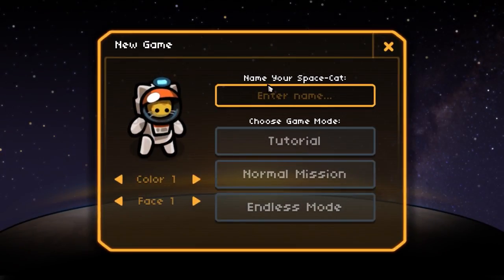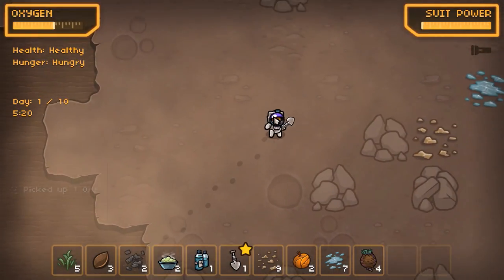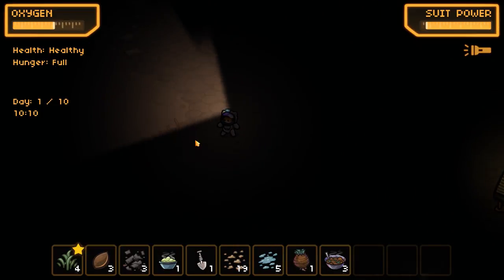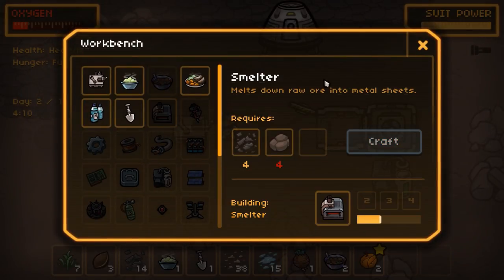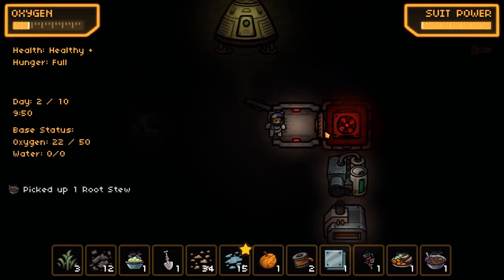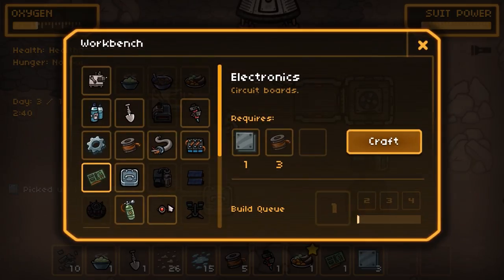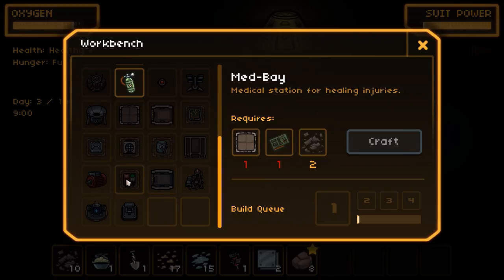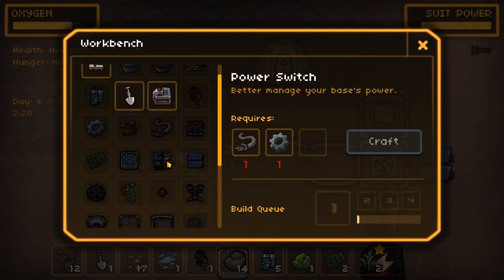MewnBase - Let's Play / Gameplay / Beverage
The delicious pairing of beverage and game, consumption taking place in MewnBase.

GAME DETAILS:

MewnBase is a game about wandering around a barren planet, finding resources and surviving. Scavenge around for items to keep you fed. Build up your base with new modules to replenish your suit power and oxygen.